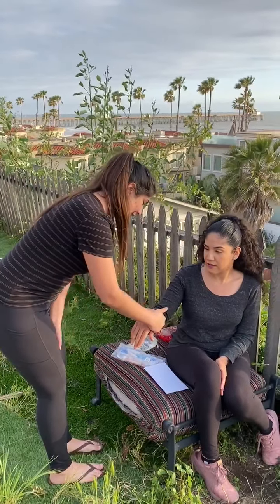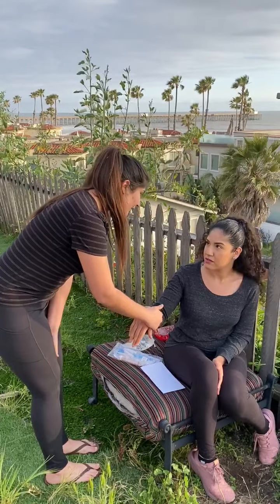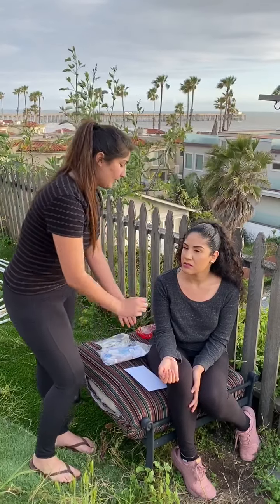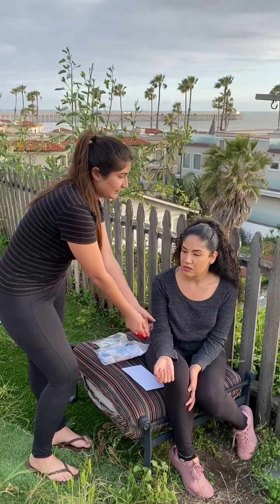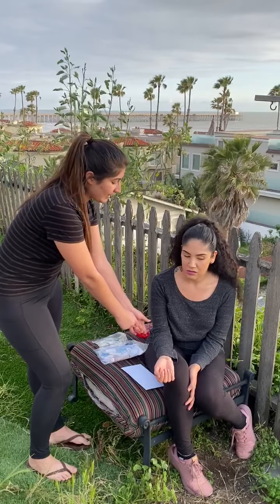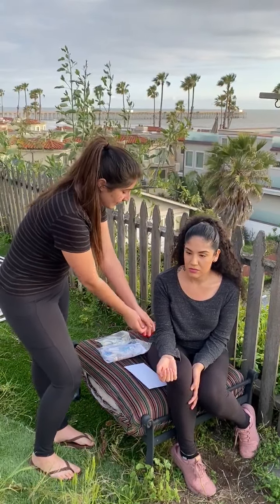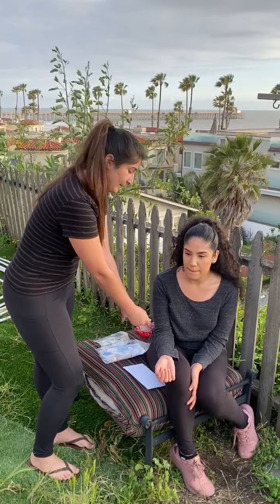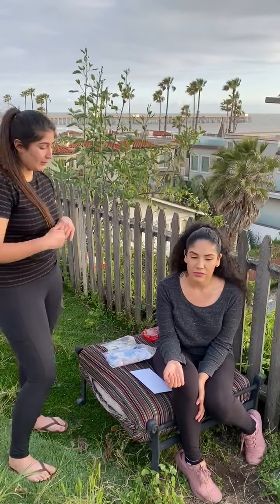Blood Transfusion Video